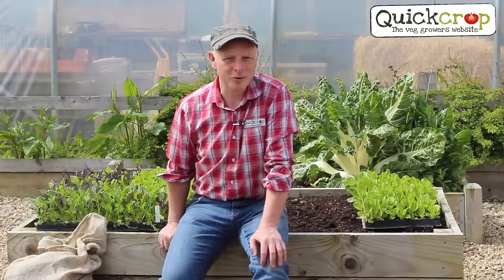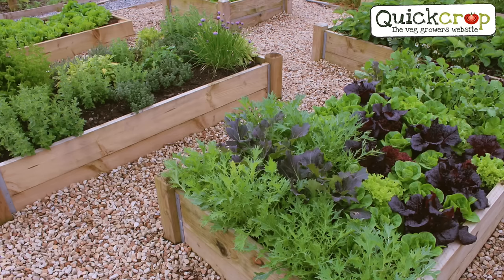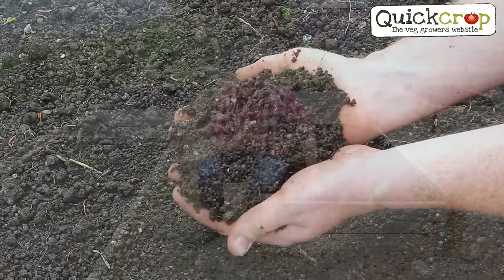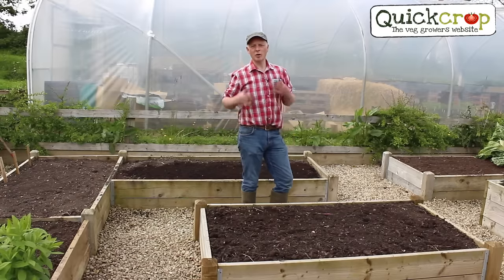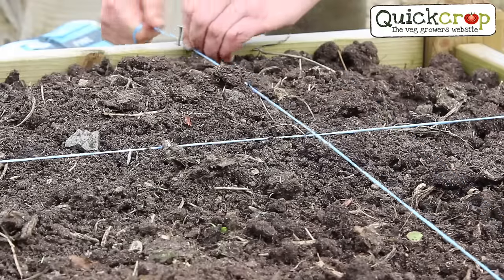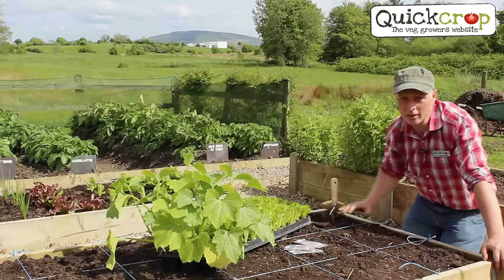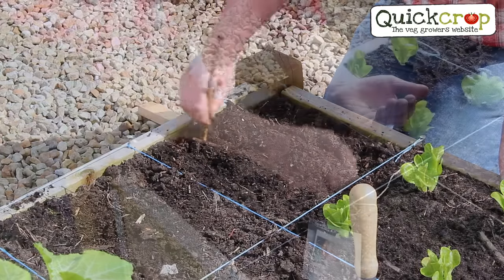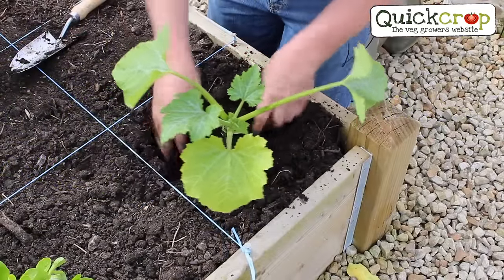Square Foot Gardening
In this video we show you how to get the most from your raised bed by using this simple square foot gardening technique. This works on a variety of beds all available, which you can look at here at
in this video we're using a 6X3 raised bed.

Square foot gardening is designed in mind for you to take advantage of smaller spaces by maximising your crop output. Why only grow one cabbage when you could grow 16 carrots. This video shows you how to set up a raised bed in simple steps and gives an idea of how much to plant and the prime planting positions for you.